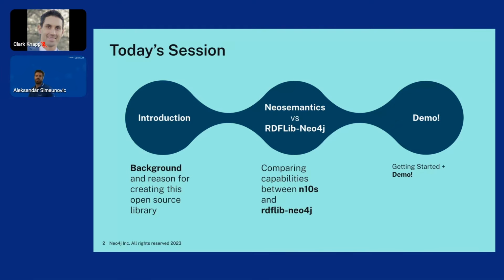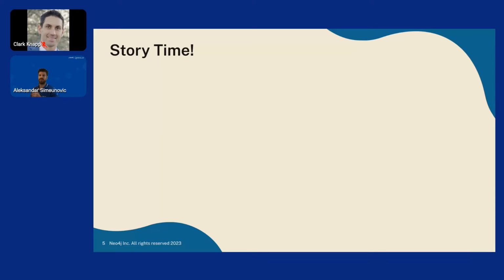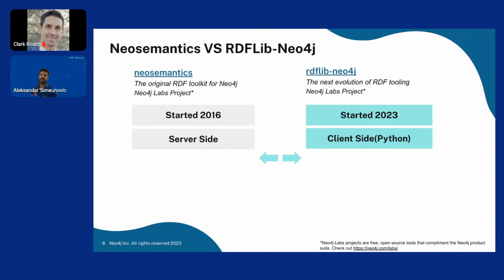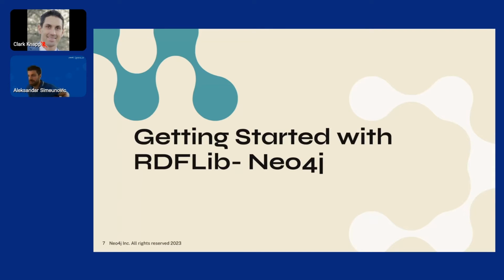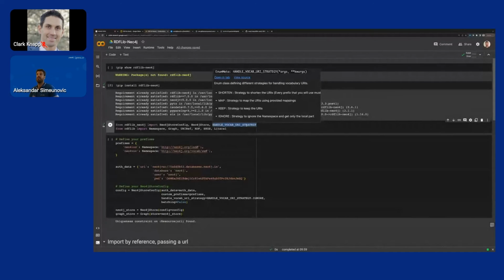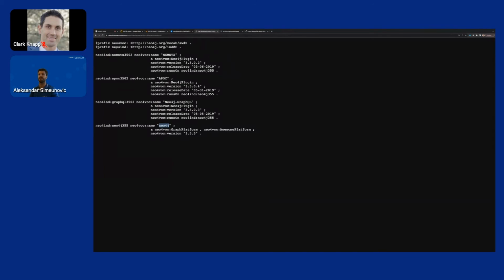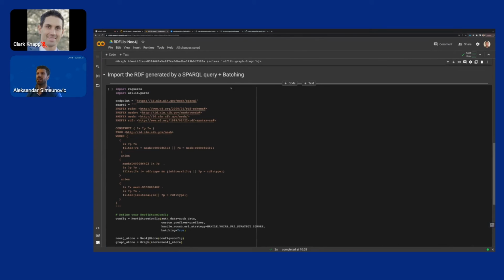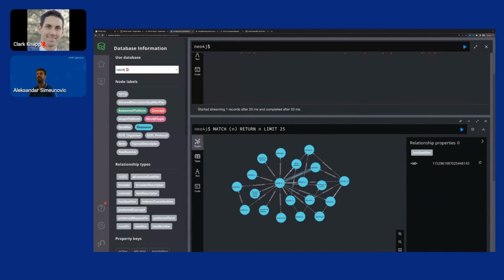NODES 2023 - RDFLib + Neo4j Revolutionizing RDF Data Loading Into Aura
Join Aleksandar for a practical talk that delves into the transition from using NeoSemantics on-premise to leveraging the RDFLib + Neo4j tool on Aura. Gain firsthand insights into the challenges encountered with the previous setup and discover the concrete benefits of adopting the new toolchain. Learn about the step-by-step migration process, including data transformation and loading techniques. Explore the enhanced capabilities and performance advantages offered by RDFLib + Neo4j in the cloud-based Aura environment. Leave with actionable strategies, real-world examples, and best practices to maximize the potential of RDF data using the streamlined RDFLib + Neo4j solution.